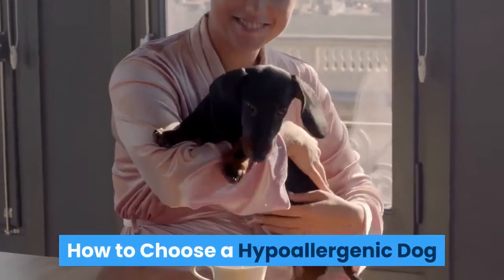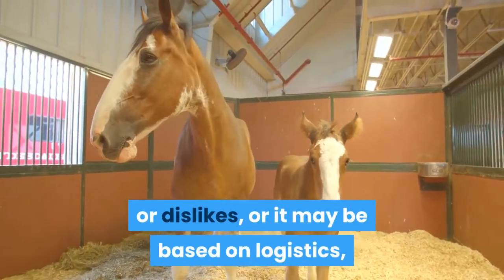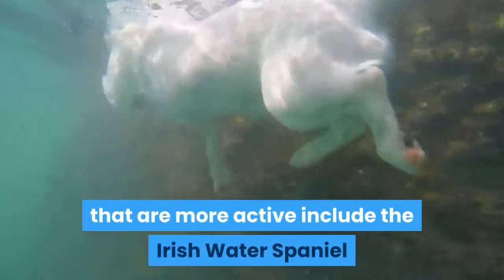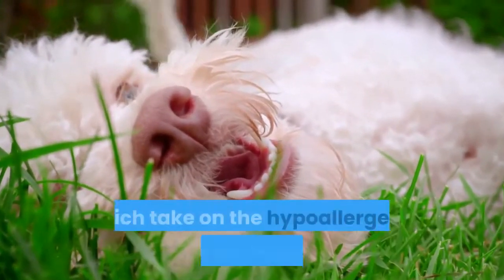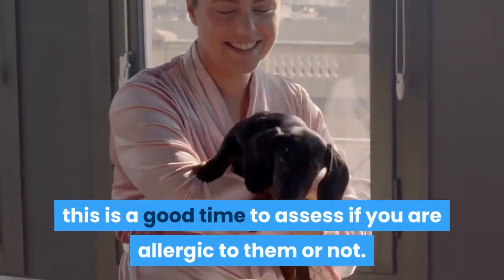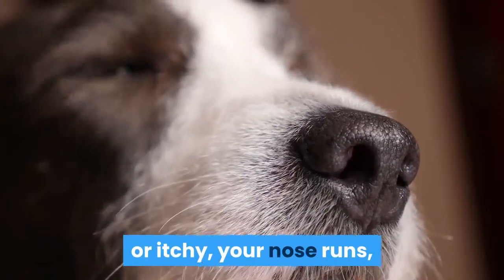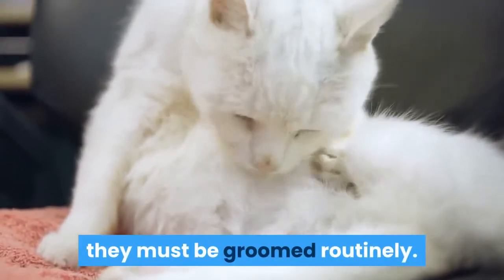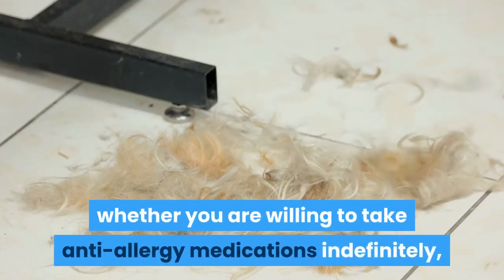How to Choose a Hypoallergenic Dog || Hypoallergenic dog treats pets at home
How to Choose a Hypoallergenic Dog, A hypoallergenic dog creates less allergens than other dogs. This type of dog does not shed its coat, meaning that it spreads less dander into its environment. If you are typically allergic to dogs, but you have a strong desire to get a dog, then a hypoallergenic breed might be right for you. Once you have decided on a hypoallergenic dog, you will need to figure out what breed of dog you would like and find the specific dog that fits the bill.

1. Novelty Pet Beds
2. dog toys
3. dog balls
4. dog food
5. dog poop bag
6. dog wipes
7. dog toothbrush
8. dog brush
9. dog nail clipper
10. dog shampoo